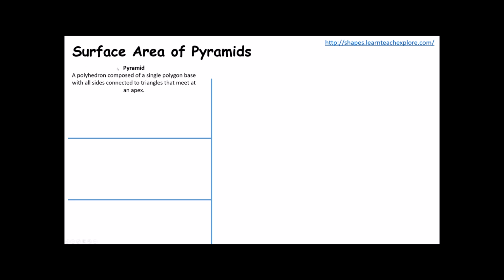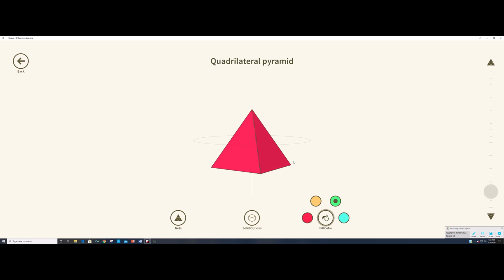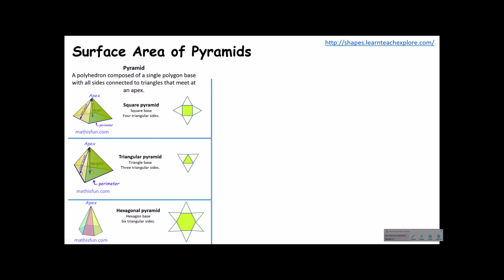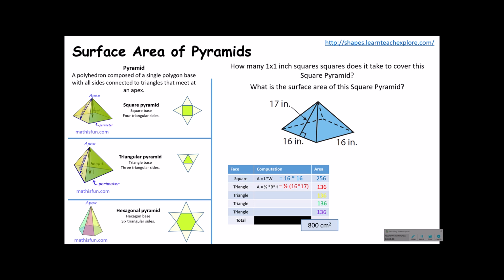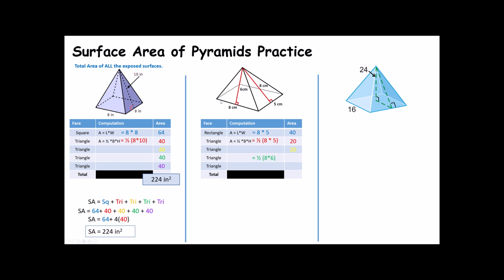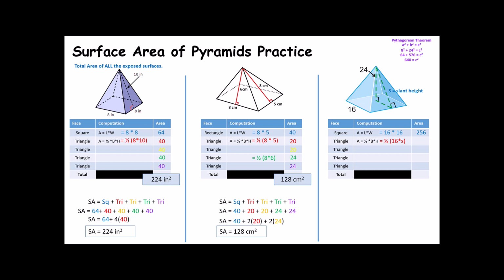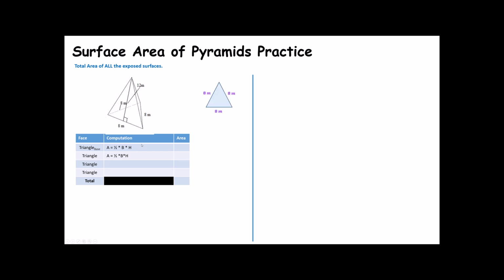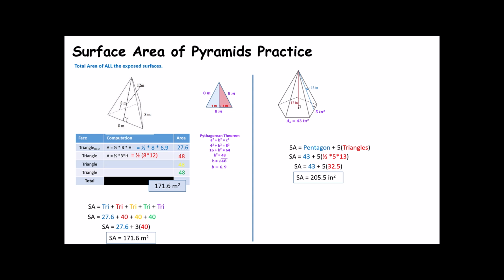Pre-Algebra -- Lesson 58 -- Surface Area of Pyramids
We discuss how to calculate the surface area of pyramids.